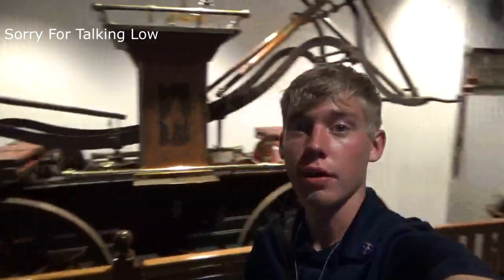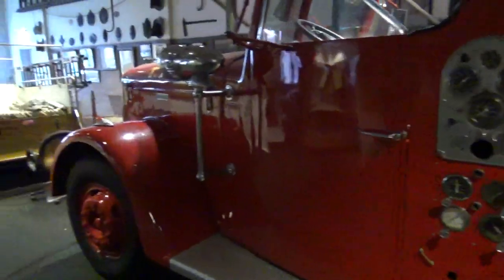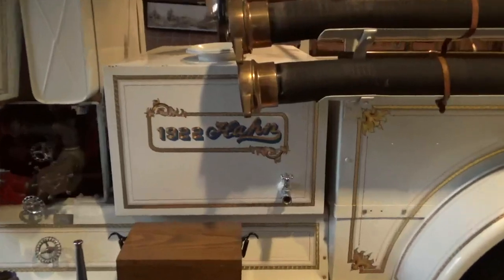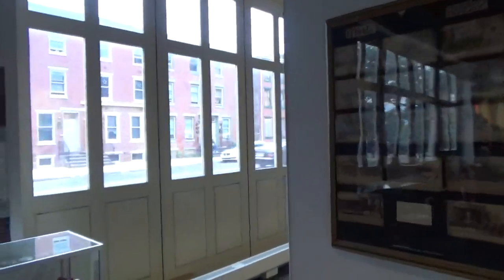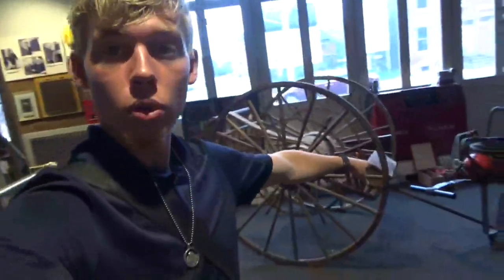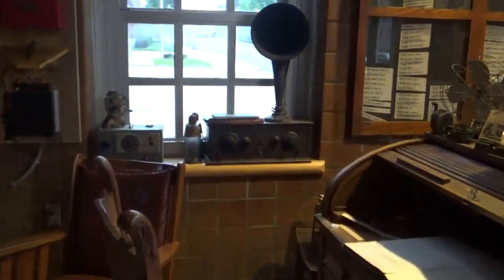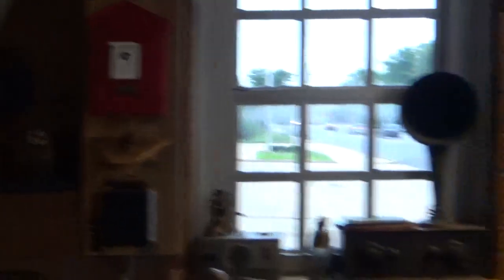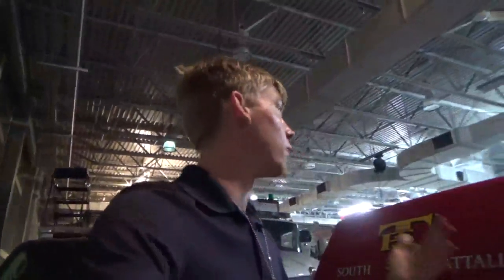Firehouse Vlog - Actual House Fire!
It was a small fire but hey, better then nothing. There will be a part two don't worry.